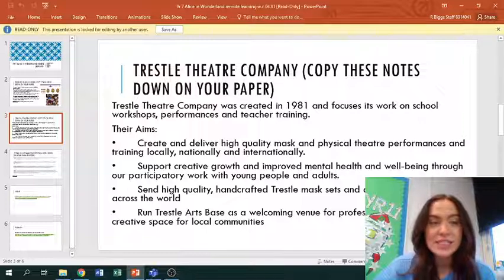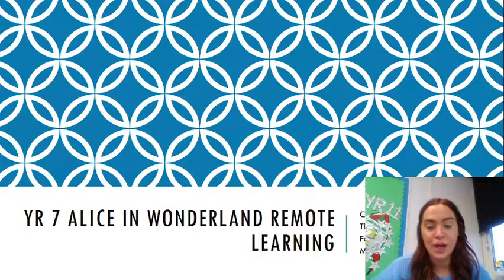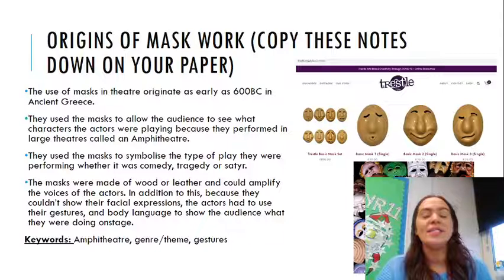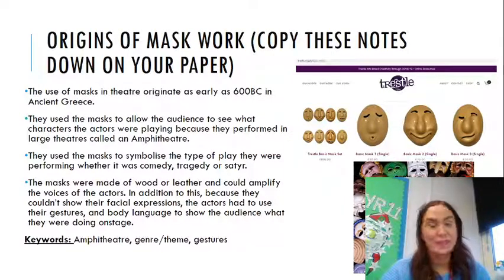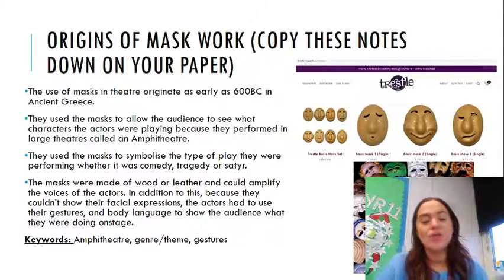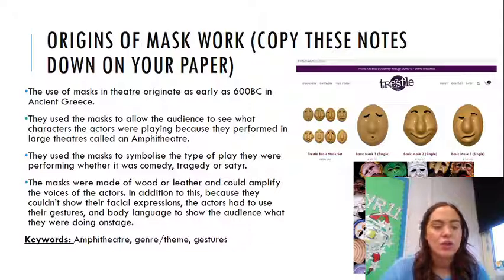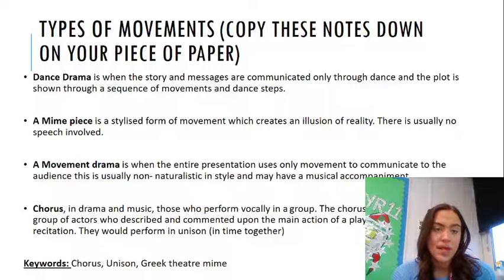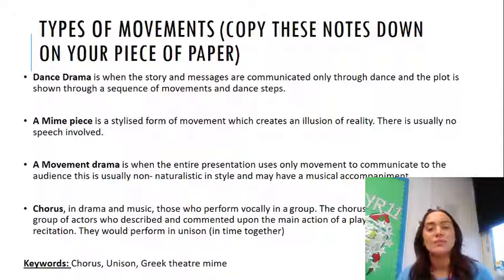Year 7 Drama w/c 04.01.2021